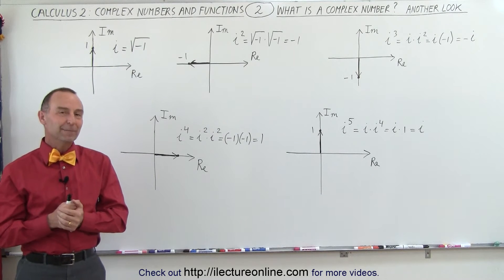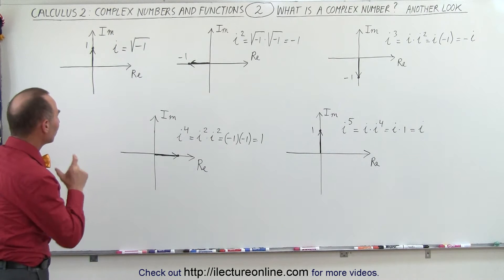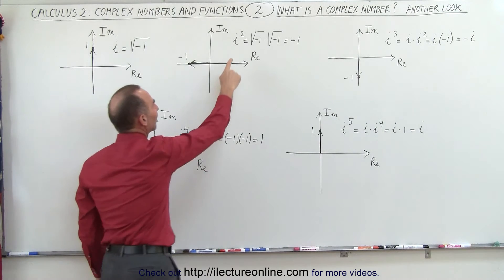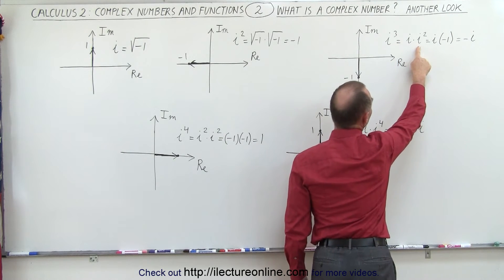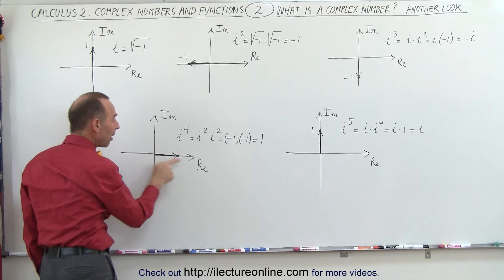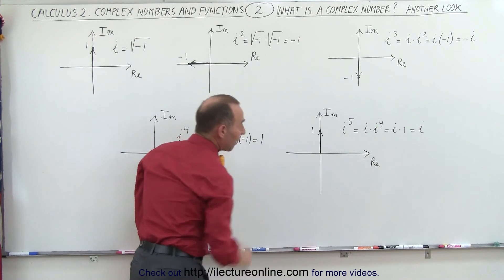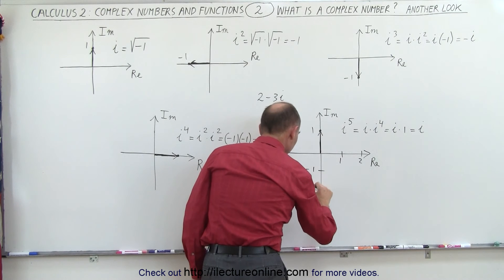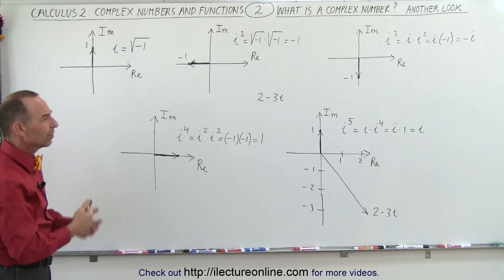Calculus 2: Complex Numbers & Functions (2 of 28) What is a Complex Number? Another Look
In this video I will explain what complex numbers looks like vectorially on a Real v Imaginary graph.